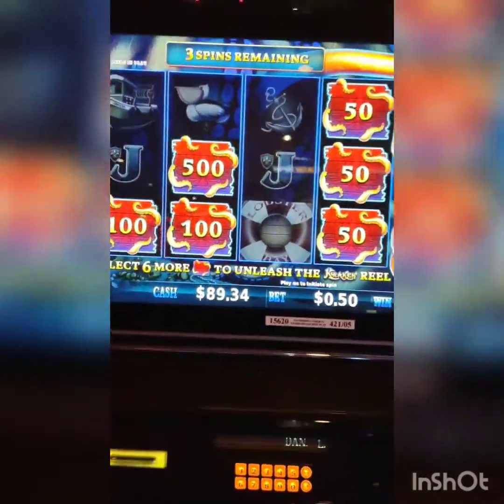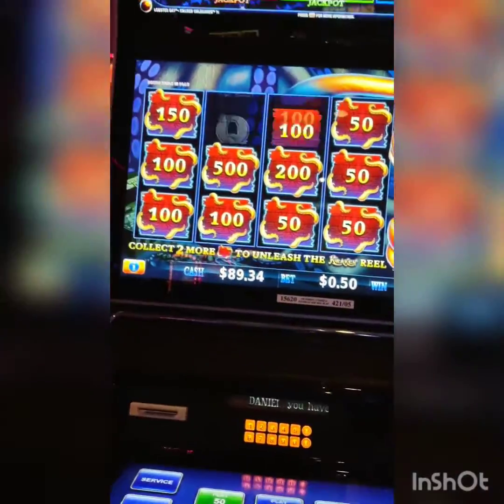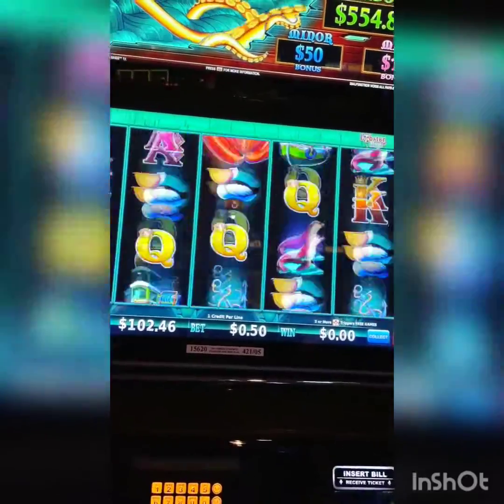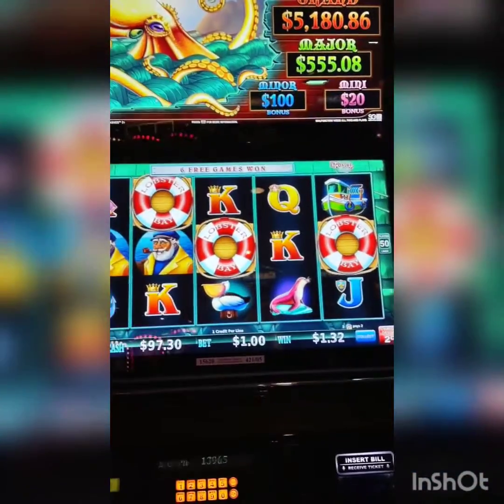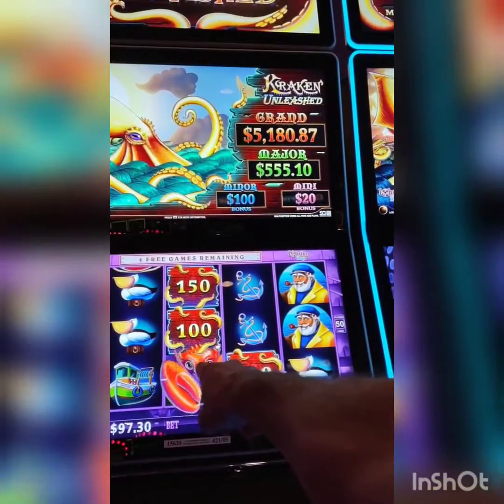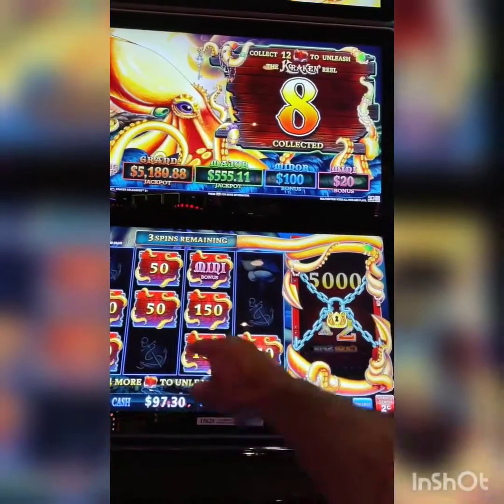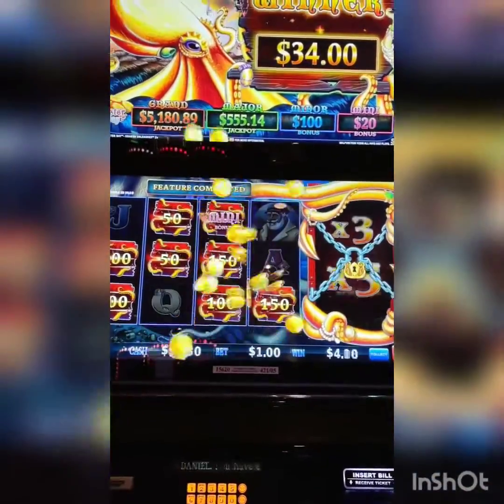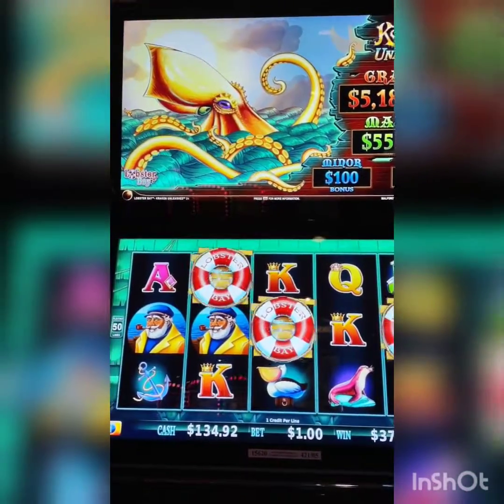BACK TO BACK BONUS ON KRAKEN UNLEASHED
fun new slot at 7 FEATHERS casino